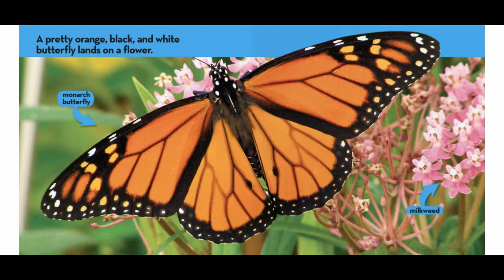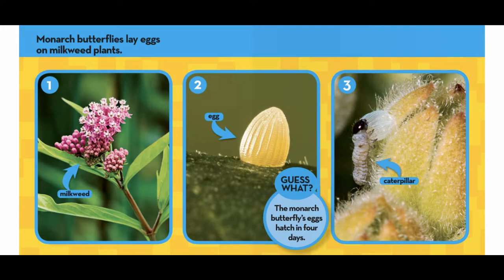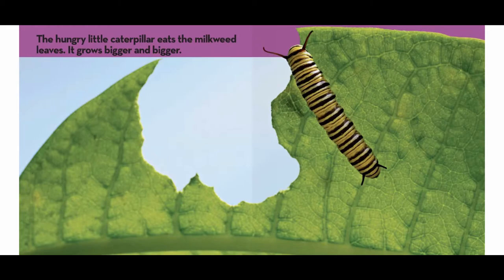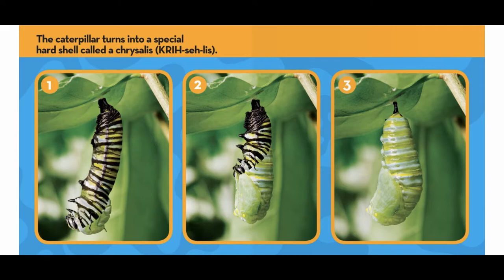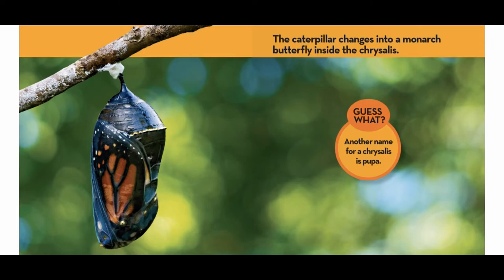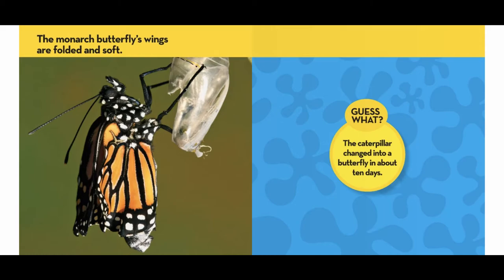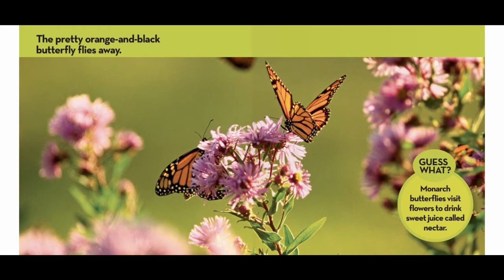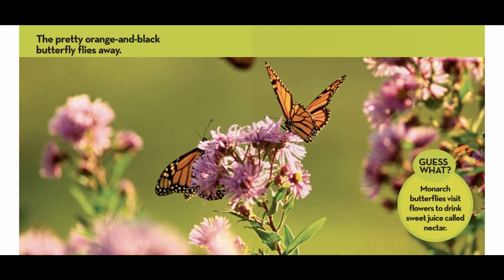National Geographic Kids Look and Learn: Caterpillar to Butterfly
Follow a monarch as it develops from a cute caterpillar into a beautiful butterfly.

Life cycle of a caterpillar / butterfly.